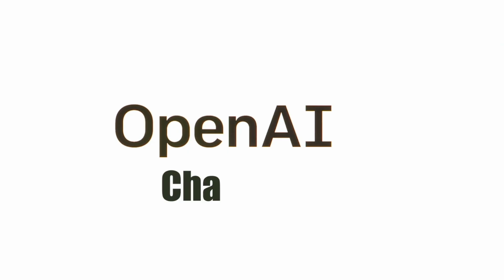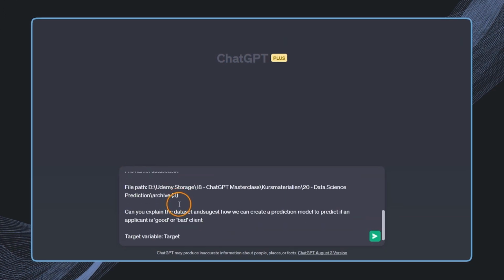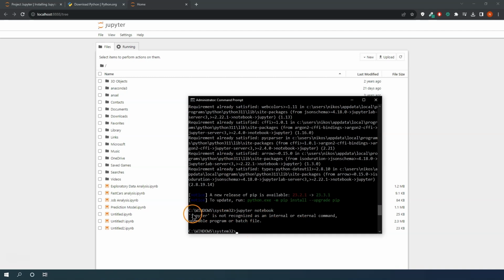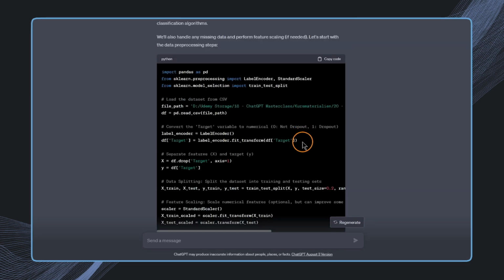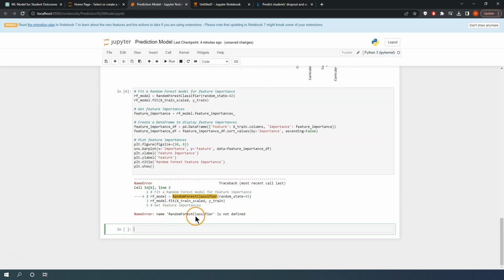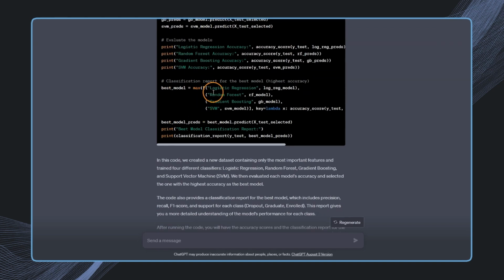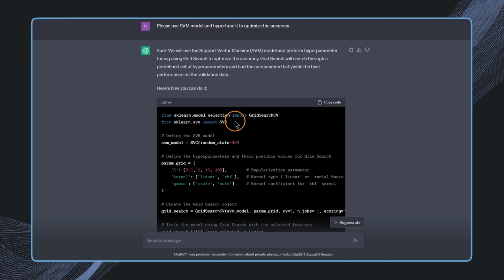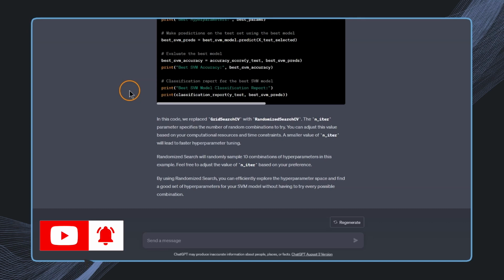How to Actually use ChatGPT for Data Science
Timestamps:
00:00 Intro
00:44 Project Overview
01:40 Exploratory Data Analysis
03:08 Python & Jupyter Notebook Setup
06:50 Feature Selection
09:25 Model Training & Model Evaluation
12:22 Hyperparameter Tuning

In this in-depth video, we dive into the practical applications of ChatGPT in the field of data science. We cover how ChatGPT can be leveraged to build full-scale machine learning models, offering insights into its efficiency, accuracy, and versatility. Whether you're a seasoned data scientist or just starting out, this video provides valuable tips and showcases the best use cases where ChatGPT truly shines.